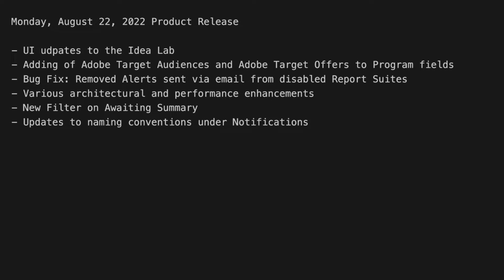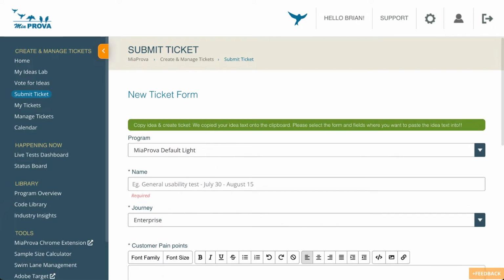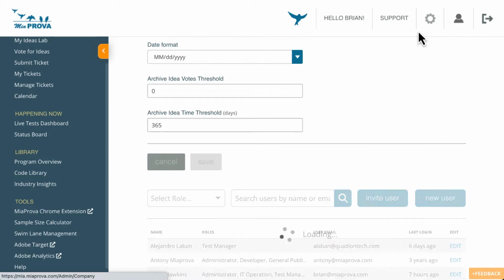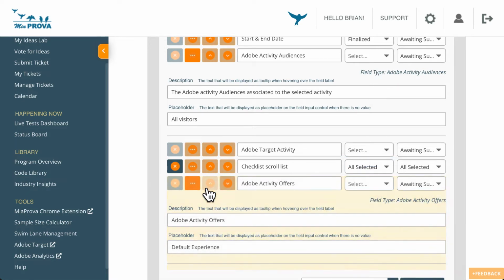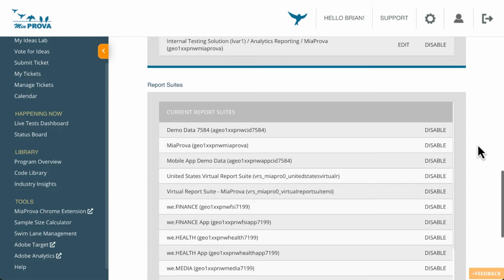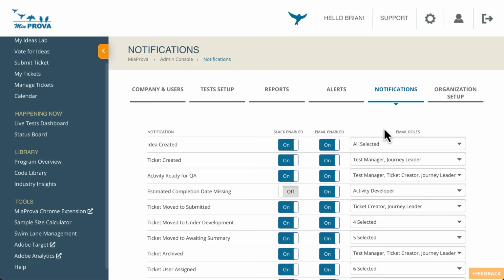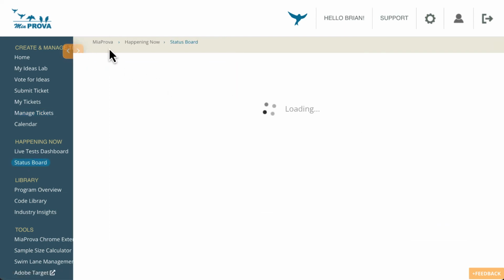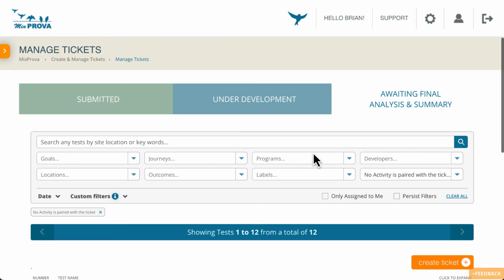MiaProva Product Updates August 22, 2022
MiaProva regularly makes product releases once or twice a month on average.  This video outlines some of the updates made this week.

Monday, August 22, 2022 Product Release

- UI updates to the Idea Lab
- Adding Adobe Target Audiences and Adobe Target Offers to Program fields
- Bug Fix: Removed Alerts sent via email from disabled Report Suites
- Various architectural and performance enhancements
- New Filter on Awaiting Summary
- Updates to naming conventions under Notifications

As always, please reach out with any questions and, Customers, if there are features that would be helpful, please let us know at